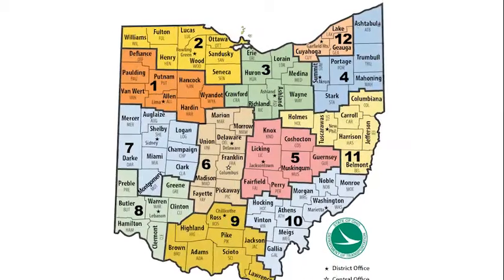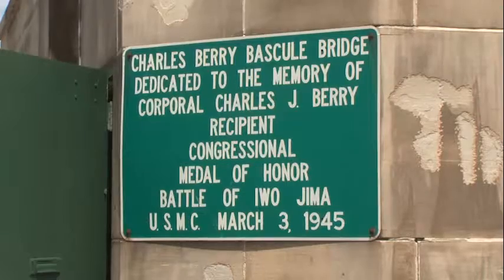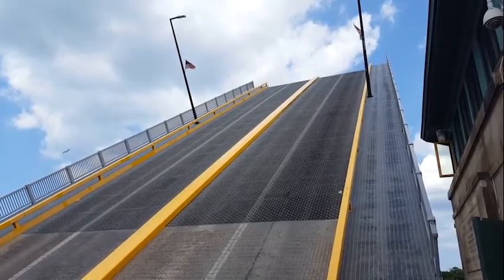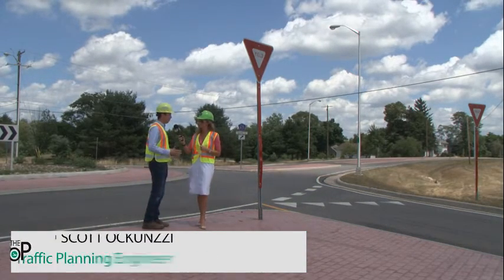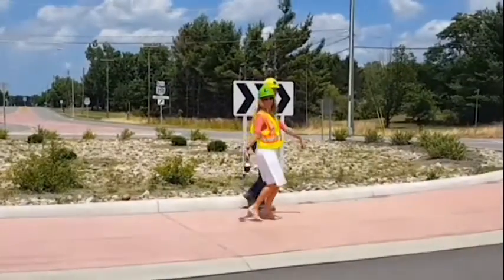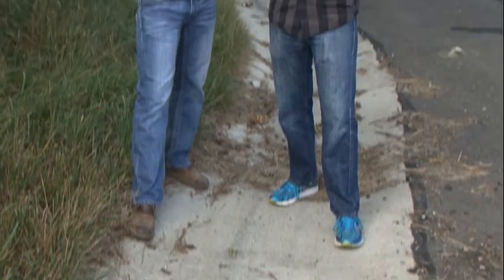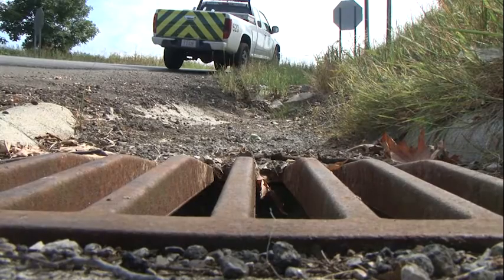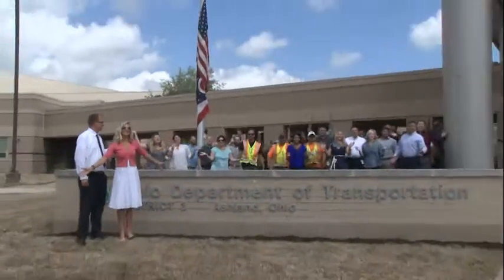The Loop 07.15.16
EPISODE 38: The Loop on Location visits ODOT District 3! Get a behind the scenes look at the Charles Berry Bascule Bridge, get to know District 3's impressive concrete crew and learn about why more roundabouts are popping up across Ohio.